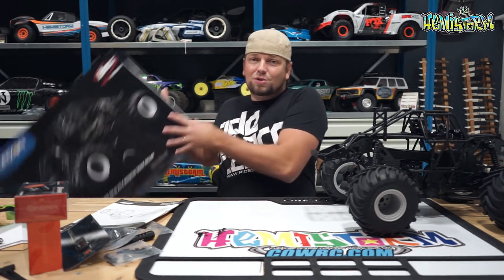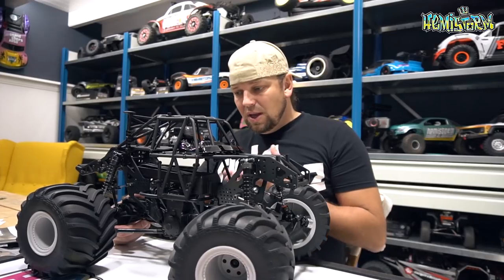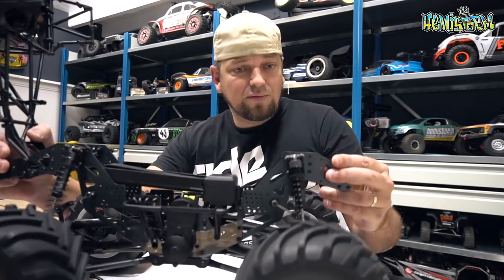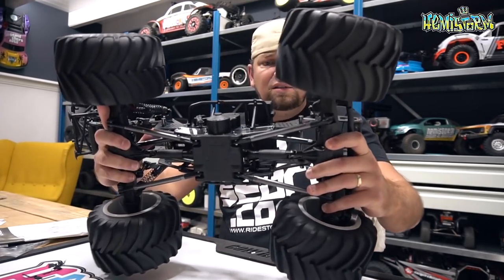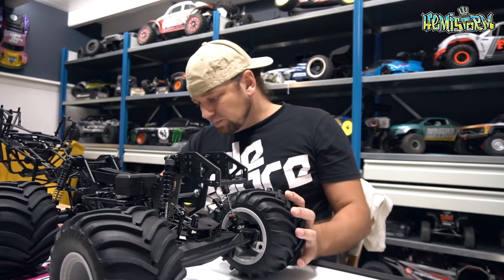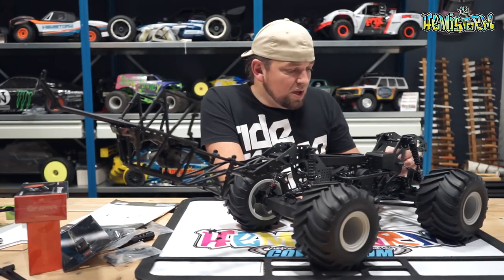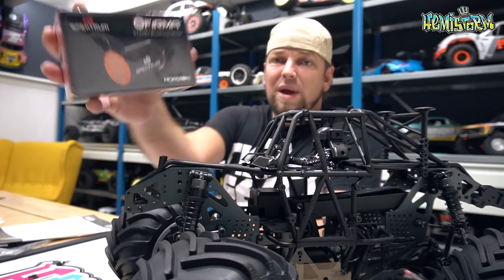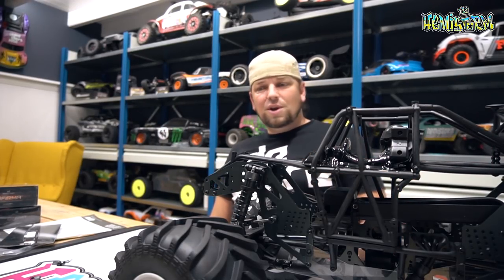LOSI LMT - LEGIT Monster Truck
Losi just launched the Losi LMT, a 10th scale solid axle super scale monster truck. This thing is ready for action, both available as a ready to run with a Grave Digger theme, or as a roller version where you can let your imagination run wild! The LMT features beefy axles with some high strength internals,, a twin vertical plate chassis, a center differential which features "Cush Drive", softening impacts on your drivetrain and an easy access tip-back cage construction, making the Losi LMT easy to work on. With its aluminium body and cap shocks, double sway bars, scale stance and racing pedigree your scale Monster Jam event can start happening in your own back yard real soon!